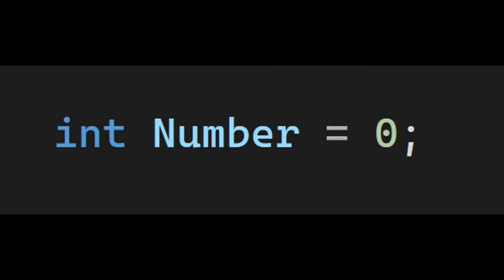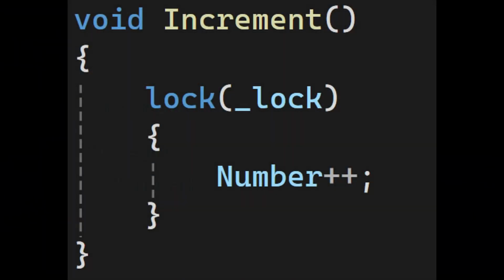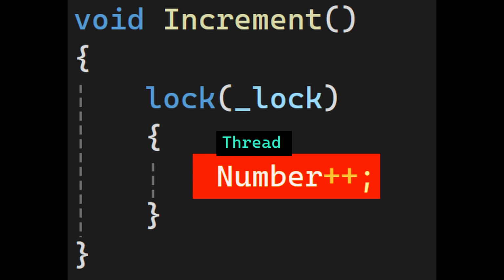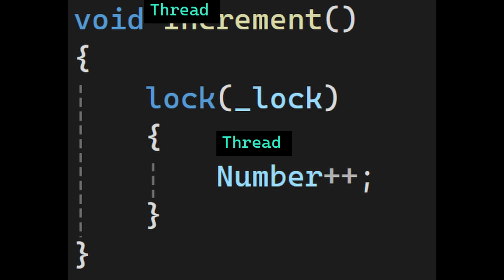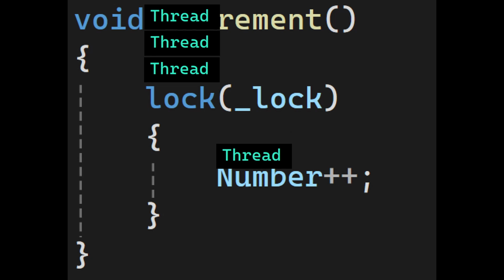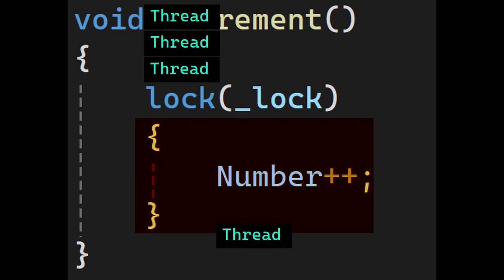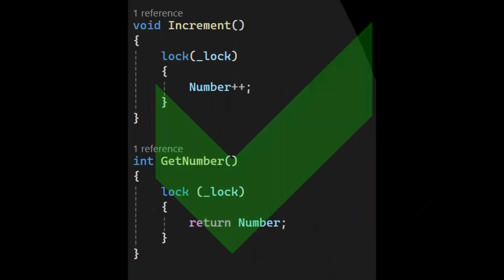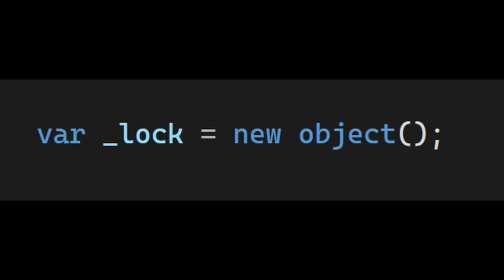How to LOCK in C#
In this video we will explain the lock statement in C# and how to make sure shared resources like a variable can be used in a thread safe manner.